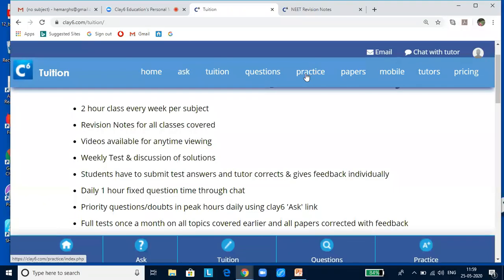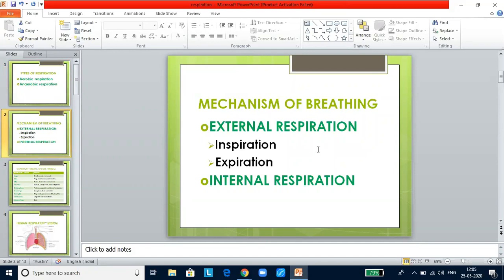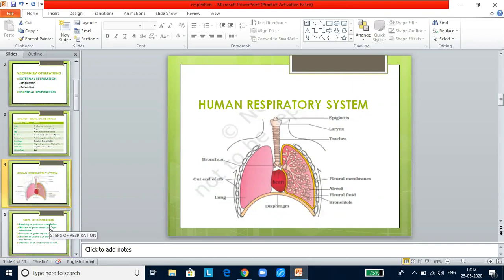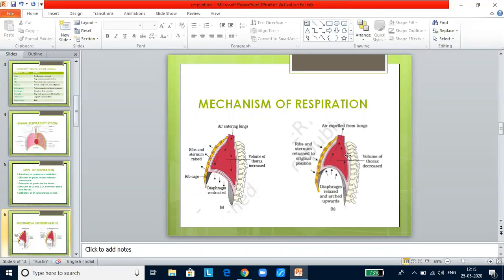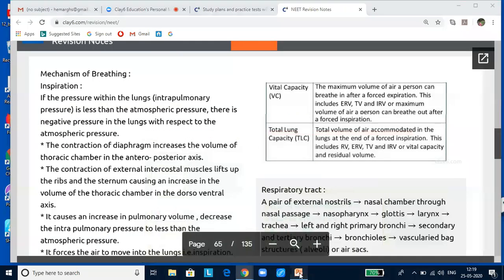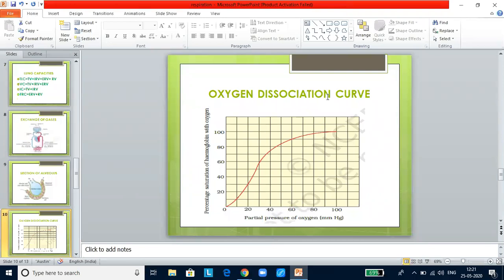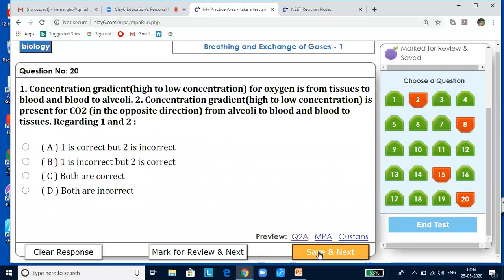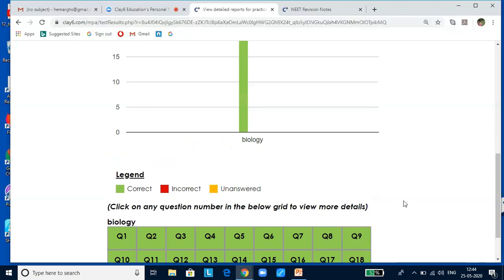NEET - Biology - Breathing and Exchange of gases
This video is part of a crash course for the NEET exam. This covers Breathing and Exchange of gases chapter in Biology.